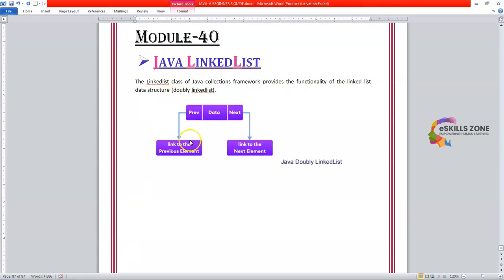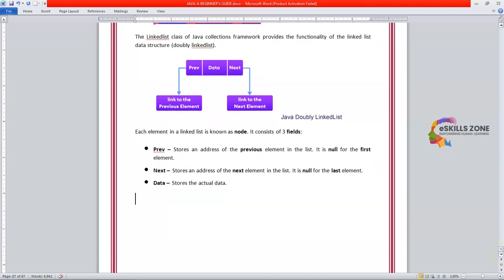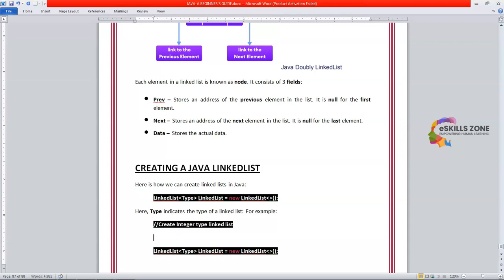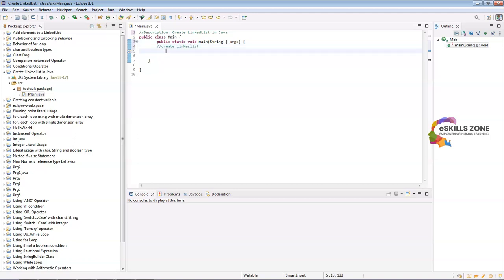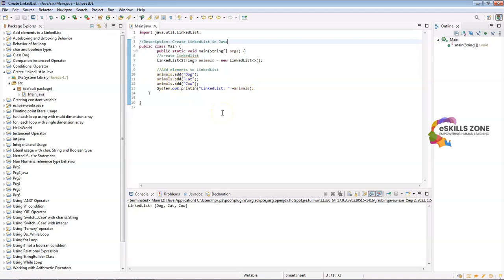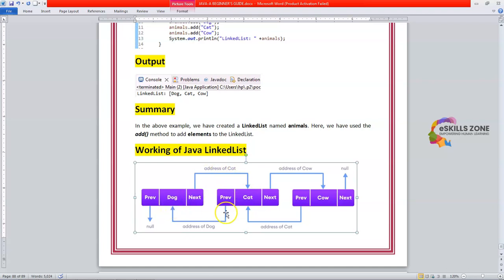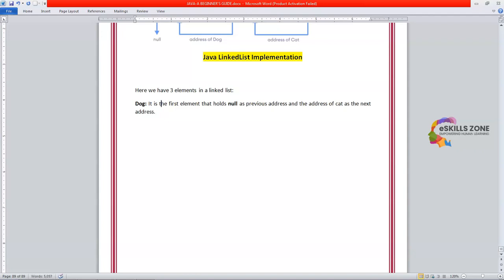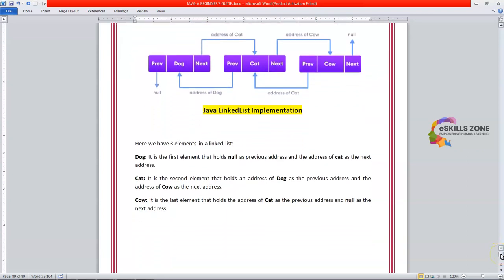JAVA - Lecture 40 JAVA LinkedList